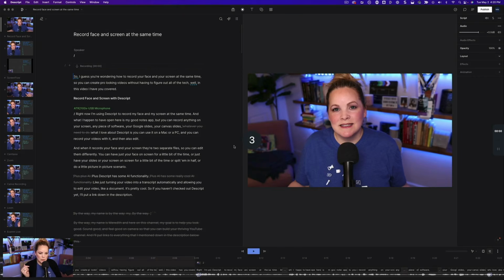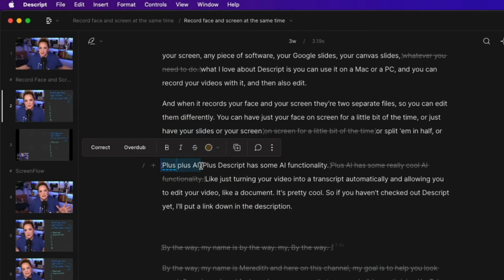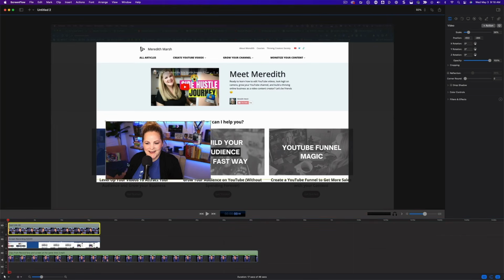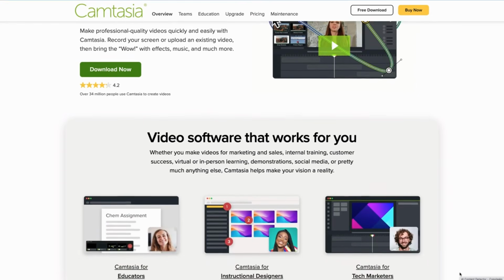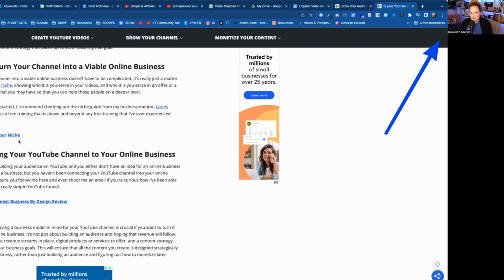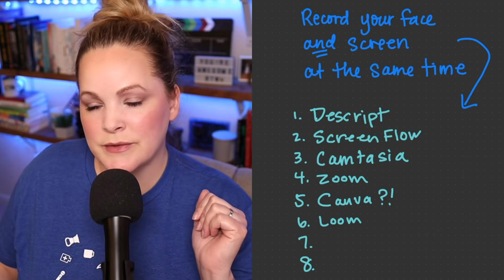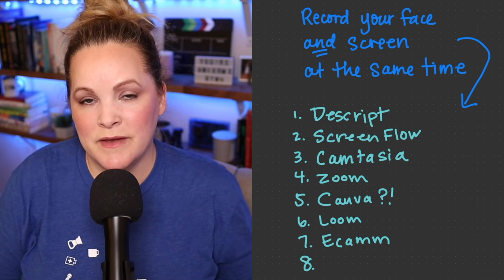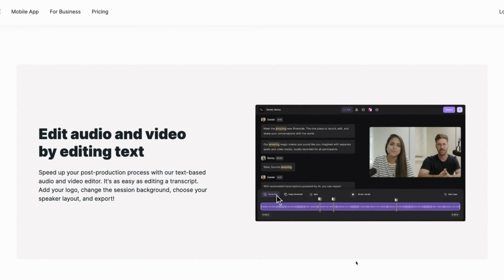Record Yourself and Your Screen (at the Same Time)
Ready to record yourself and screen at the same time? This video is for you! Especially if you need to record your screen on mac or record your screen on PC. These screen recording tips work on laptop or desktop computer and also for recording screencasts for YouTube videos. There are a few different options for how to record yourself and your screen at the same time, and in this video, I've got 8 easy ways so that you can record your screen AND your face at the same time.

▶︎ Voice Over Mic

👀 ABOUT ME